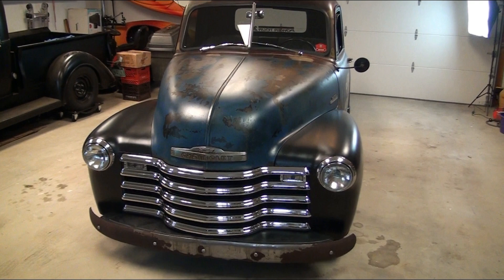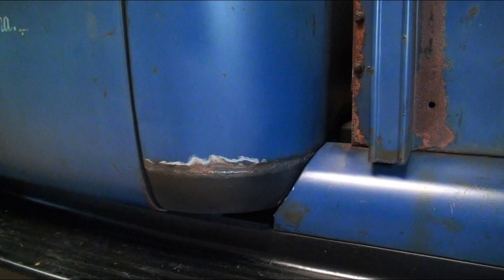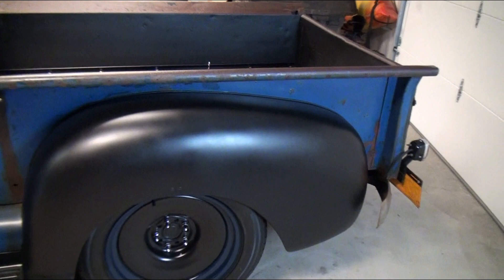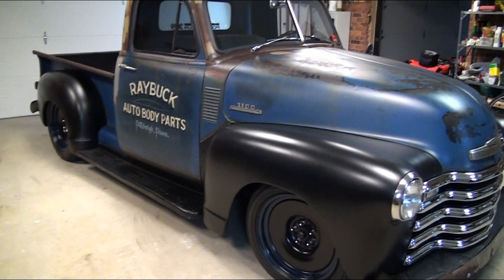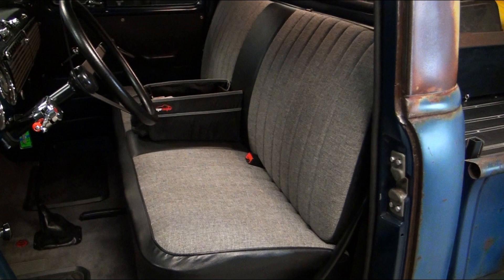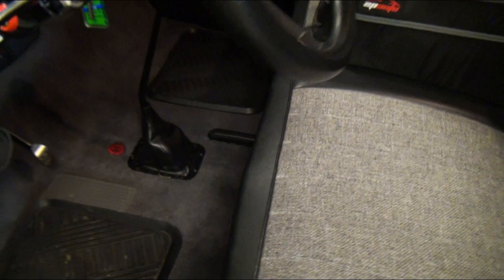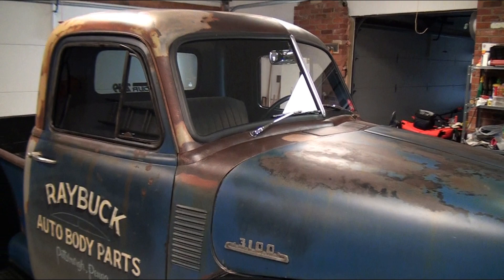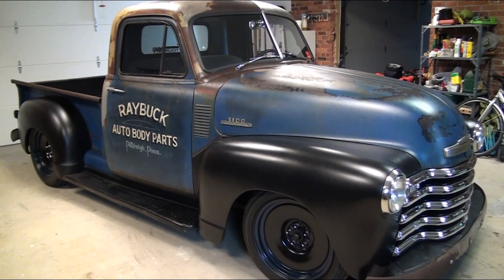Raybuck's 1953 Chevy Pickup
As a lot of you have seen over the past few years, we pulled a 1953 Chevy truck out of a yard where it had been sitting for 20+ years, stripped it down, and rebuilt it using all of the parts that we sell. The goal was to show how our aftermarket body panels fit up to an original body. Just like any other project, we had our share of problems, including fitment. Heck, we had problems just putting the original parts back on. It took us a good weekend to get the hood on and the whole front clip aligned! I found an original Chevrolet shop manual and it contained step-by-step instructions on how to mount and align the hood. I even wrote a blog article including pics, to help others avoid the frustration that we went through with the hood.

Anyway, if you're building one of these trucks and have any questions, please feel free to post them here as we'd be happy to share our experience and knowledge. You can also check out the build page, that also includes a build sheet, here if you'd like to see more specifics

If you are looking for someone who can pinstripe or do custom painting, and are within a reasonable drive of Somerset, PA, I highly, highly recommend Casey Kennell He painted the Raybuck name on the doors of this truck. All of his painting is freehand (no stencils) and it's unbelievable. He made the lettering on the truck look faded and even continued some of the rust streaks through it.

Lastly, you can find a lot of the parts that we sell for the 1st Series trucks at the following link. We're constantly adding new parts, so check back on a regular basis to see all the new stuff.